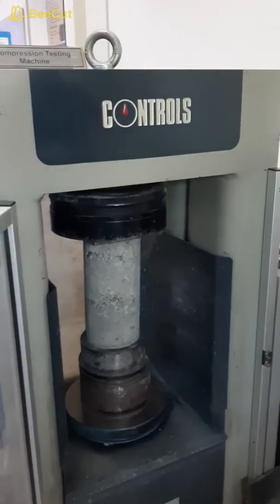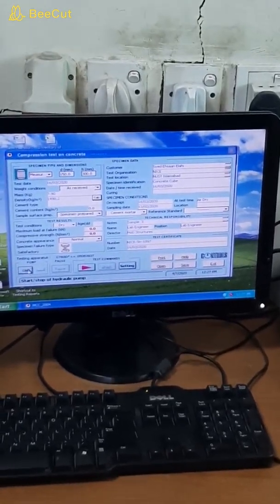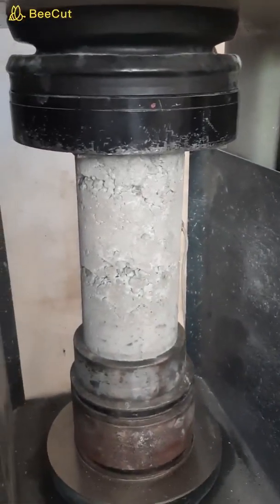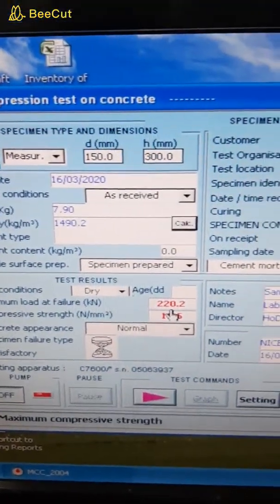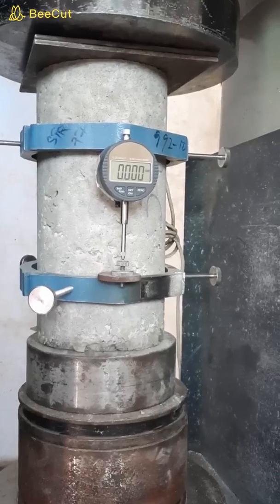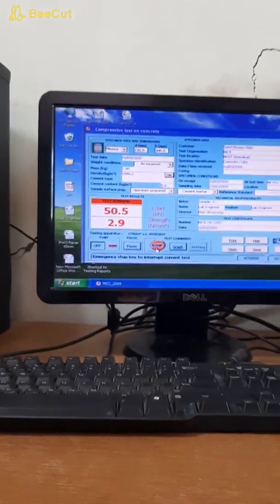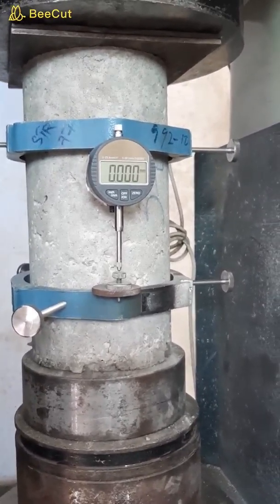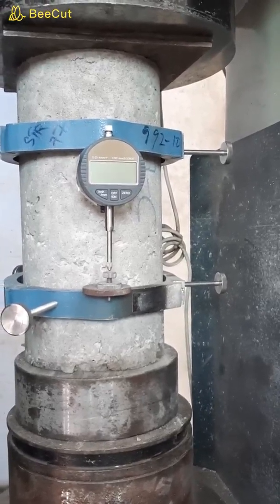Chord Modulus of Concrete_Part_II